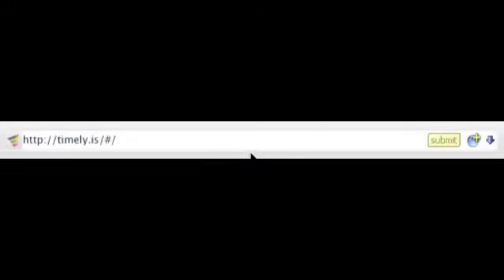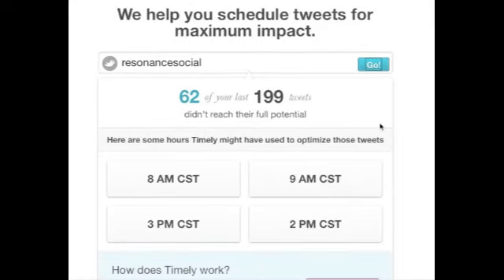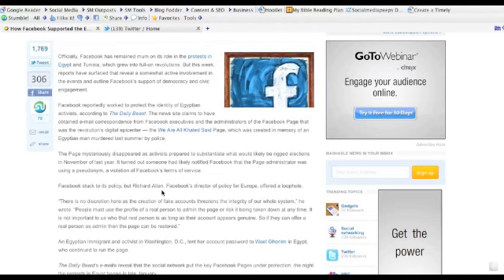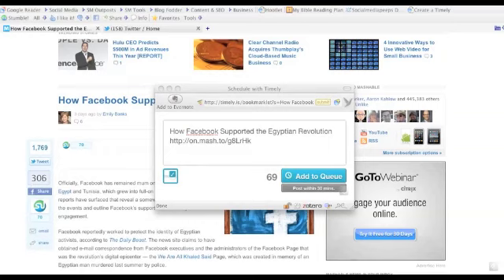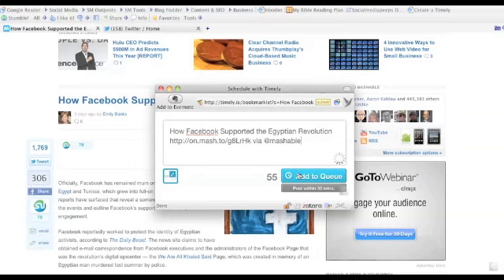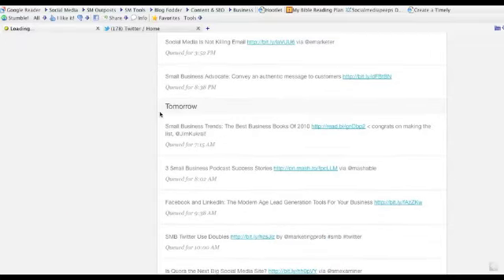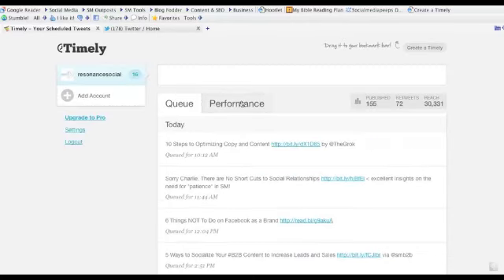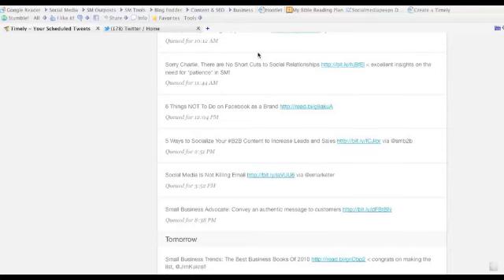Cool Tool: Timely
Find out how a free tool called Timely can change the way you use Twitter.